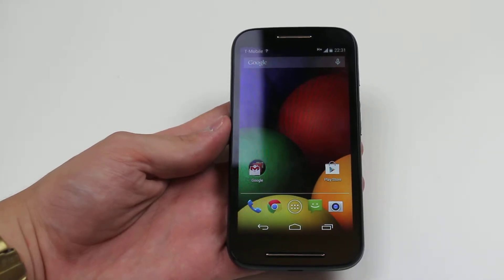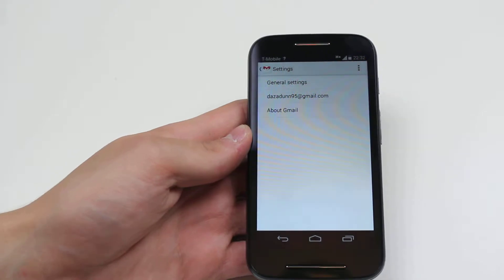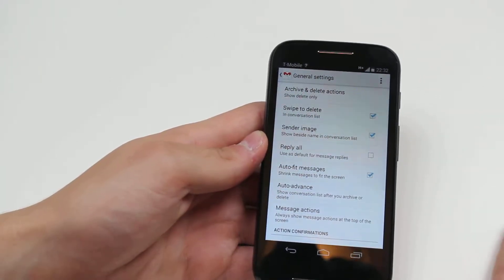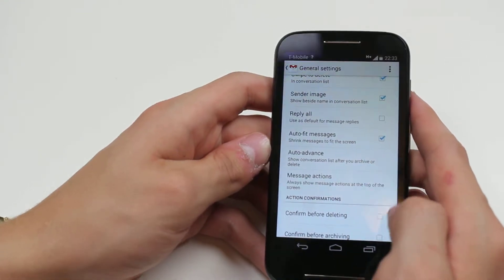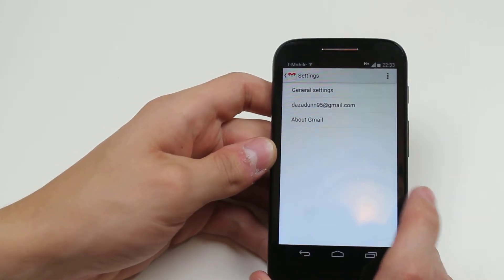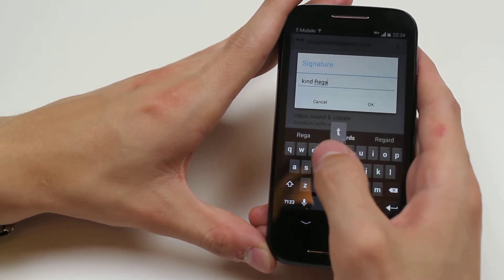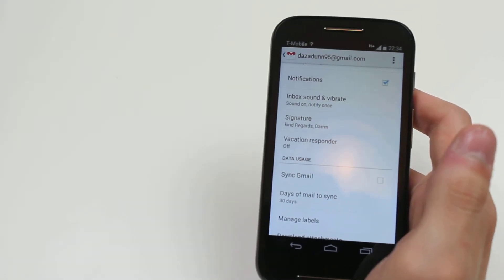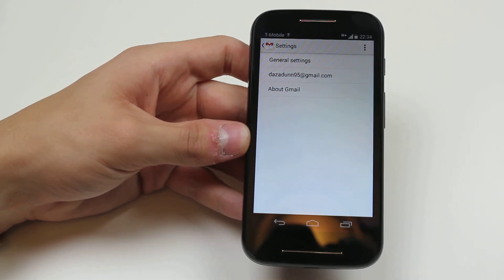How To Manage Email Settings - Motorola Moto E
A video how to, tutorial, guide on the email settings on the Motorola Moto E.